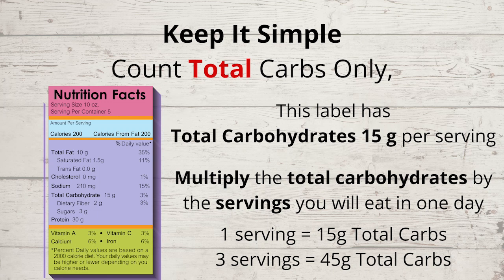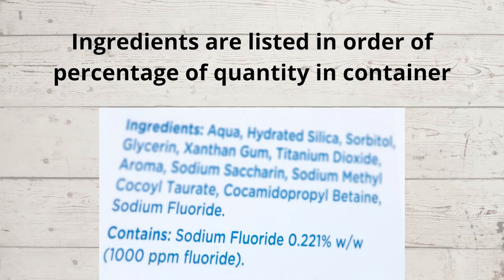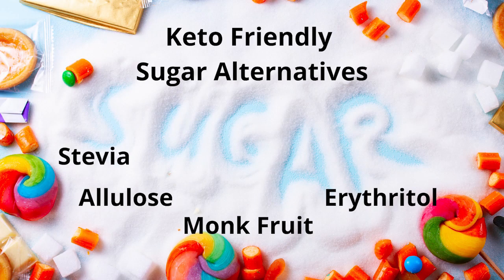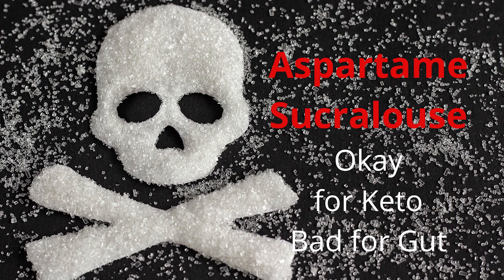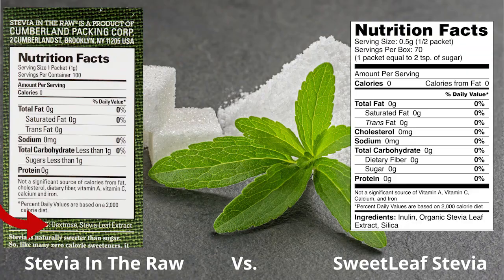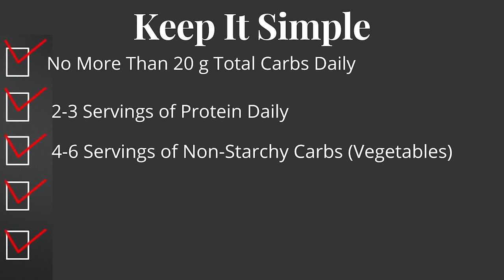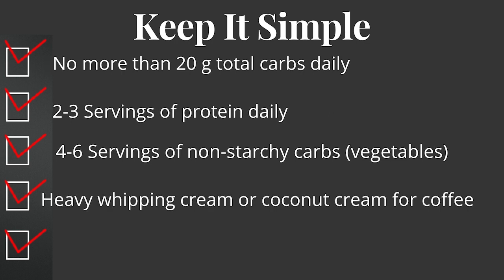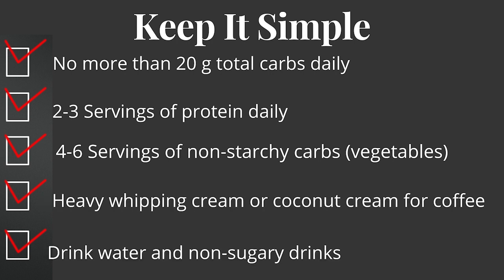How to Start Keto Diet for Beginners, Simple Keto Diet Food Rules!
Learn how to start keto diet for beginners.  Simple keto diet food rules.  Start the keto diet today!  Learn the seven easy food rules that will help you start losing weight now on the keto diet:
Step 1.  The easiest way to get started on a keto diet for beginners is first to Read Nutrition labels
a. Start by looking at the serving size.
b. Read the total carb count. (focus on total carbs, not net carbs this helps keep it easy and helps maximize fat burning).
b. Read ingredient listing:  Ingredients are listed by the percentage of items in the container, the first ingredient is the largest quantity,  Look at types of sugars in container

Step 2 Count carbohydrates.  When you are starting the keto diet beginners should focus on total carbohydrate count should be no more than 20 grams per day for weight loss but can go up 50 grams per day.  All carbs should be counted.

Step 3 Make your carbs count. Your keto diet should consist of mostly non-starchy low glycemic index vegetable carbohydrates.  The ketogenic diet is a low carbohydrate diet, not a no carbohydrate carnivore diet.
 You should consume 4-6 servings daily.  A serving size consists of 1 cup raw or ½ cup of cooked vegetables.  Eat non-starchy low glycemic index vegetables.

Step 4. When starting the keto diet beginners need to focus on consuming healthy fats. Keto Healthy Fats Food List:
a. Oils: olive oil, avocado oil, coconut oils, flaxseed oil, hemp oil
b. Butter: grass-fed butter, such as Kerrygold
c. MCT Oils you want C8 to C10 carbon chains
d. Olives
e. Mayonnaise: I prefer Primal Kitchen mayo
f. Avocados - remember these are a fruit, and is made up of carbohydrates and fats, typically ½ avocado per day is okay
g. Nuts: You can have them remember serving size matters!
h. Dairy should be organic: cheese is okay as long as you are not dairy sensitive

5.  Keto protein food list.
a. Seafood: Wild Caught such as salmon, trout, oysters, sardines, tuna
b. Smoked Seafood:  make sure wild-caught and no added sugar, read labels!!
c. Beef:  Should be grass-fed, and grass-finished
d. Chicken: no hormones, no antibiotics, pasture-raised.
e. Eggs: brown eggs are the most nutritious, but still pasture-raised, antibiotic/hormone-free, cage-free
f. Deli meats/sausages/bacon - most contain sugar, make sure you check labels and make sure there is no added sugars.  I prefer prosciutto, no sugar added bacon.
g. Protein Powders - read labels there are so many that say they are keto but they are not.

6. Consume these condiments and pork rinds:  Read labels get sugar-free condiments.  Keto healthy condiments food list:
Primal Kitchen brand of condiments and salad dressings
a. Mustard typically has no sugar but always check labels
b. Pickles are great as long as they are no sugar added
c. Broths are great to help replenish electrolytes and tend to have healthy fats I like Kettle and Fire Bone Broth
d. No sugar added pork rinds, they tend to have no carbs, satisfy salt cravings
Epic brand pork rinds are the best I have found
e. Salad dressings: I use olive oil & Braggs - apple cider vinegar

7. Keep keto simple for beginners by focusing on:
a. Only 20 grams of carbs per day
b. 2-3 servings of protein per day
c. 4-6 servings of vegetables each day
d. If you need cream in your coffee, use organic heavy whipping creams
e. Drink water, or no sugar added drinks

 *This content is strictly the opinion of Pam Bennett, NP and is for informational & educational purposes only.  It is not intended to provide medical advice or to take the place of medical advice or treatment from a personal physician.  All viewers of this content are advised to consult their qualified health professionals regarding specific health questions. Neither Pam Bennett, NP  or the publisher of this content take responsibility for possible health consequences of any person or persons reading or following the information in this educational content. All viewers of this content, especially those taking prescription or over-the-counter medications, should consult their physicians before beginning any nutrition, supplement or lifestyle program.